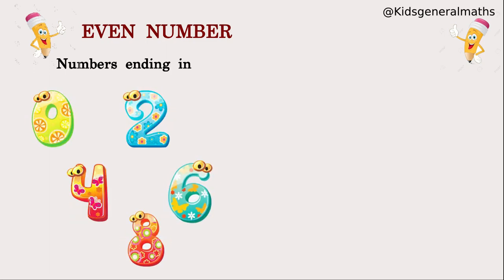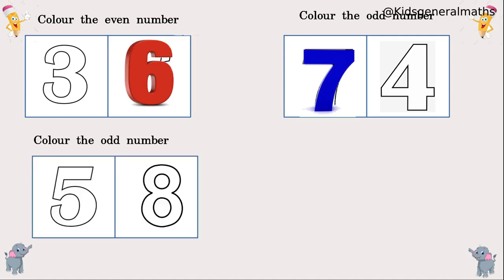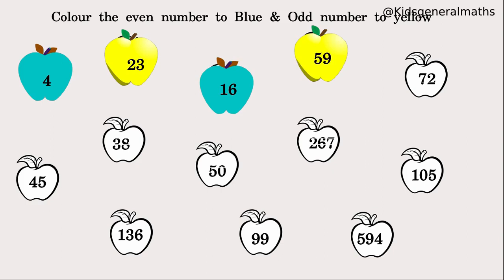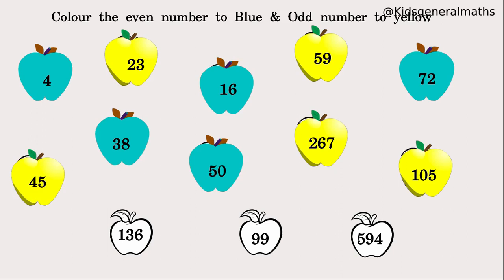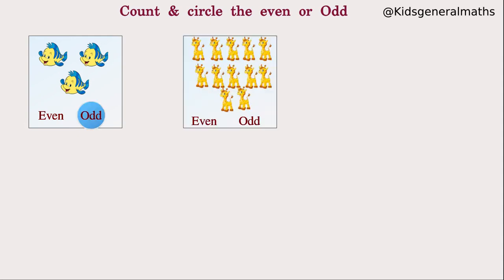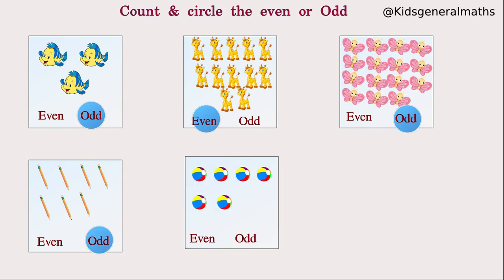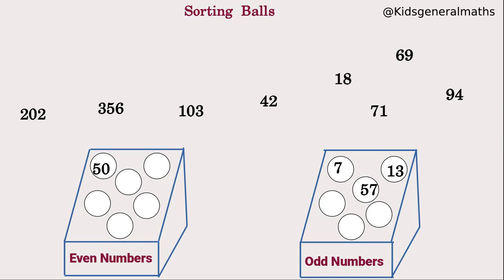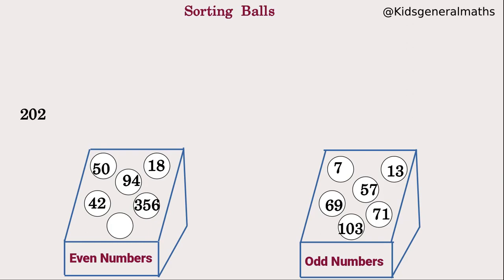Even & Odd number activity | maths fun activity | Basic maths concept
Hi my dear children. In this video you will learn how to find a even and odd numbers.